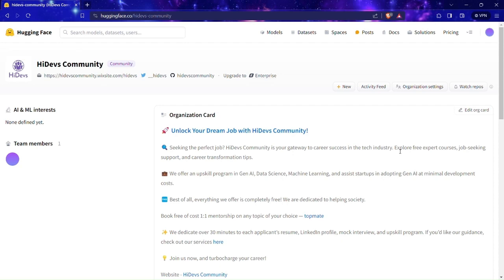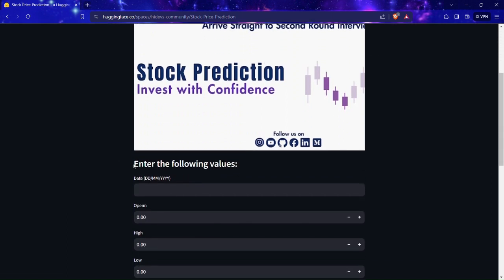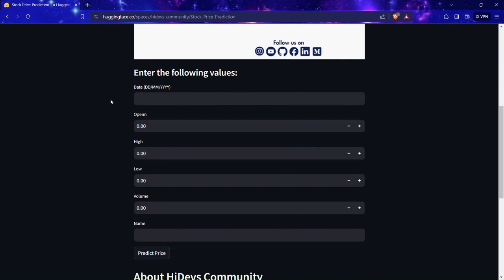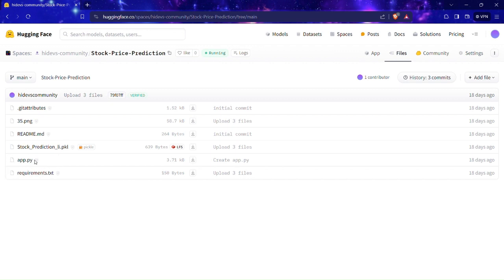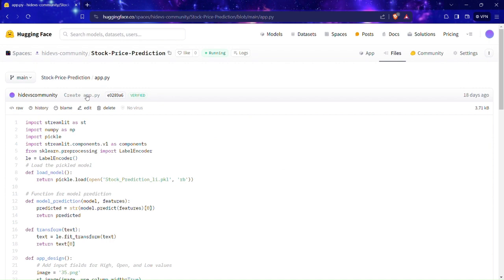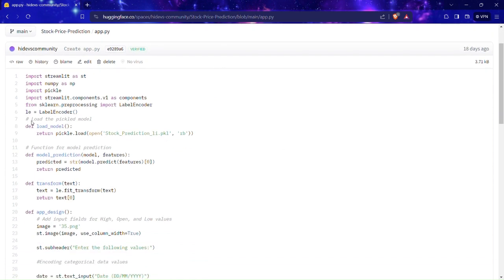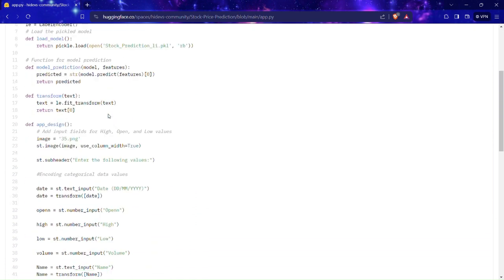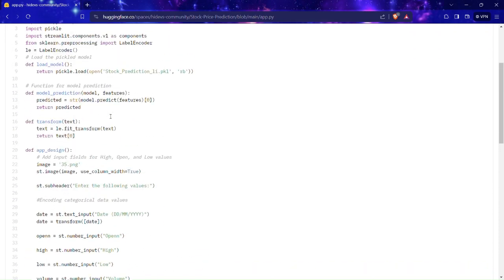Stock Prediction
🚀 𝐏𝐫𝐨𝐣𝐞𝐜𝐭 𝐨𝐟 𝐭𝐡𝐞 𝐃𝐚𝐲: Stock Prediction Project! 💹📈

🎯 𝐖𝐡𝐚𝐭 𝐘𝐨𝐮 𝐖𝐢𝐥𝐥 𝐋𝐞𝐚𝐫𝐧: - Predict stock market trends with data analytics and machine learning. - Make informed investment decisions. - Maximize profitability in financial markets.

🔍 𝐔𝐬𝐞 𝐂𝐚𝐬𝐞: - Ideal for investors and financial professionals. - Enhance your investment knowledge and success.